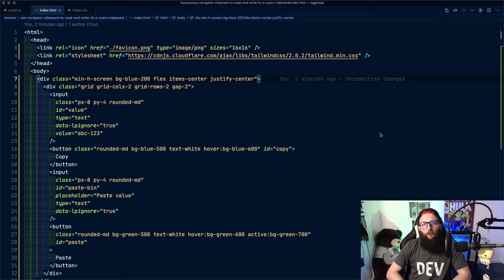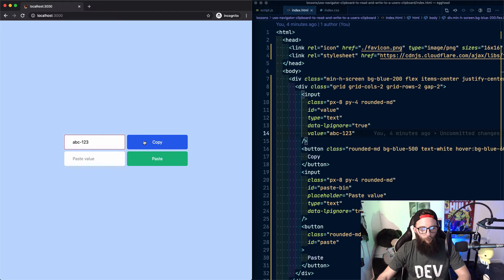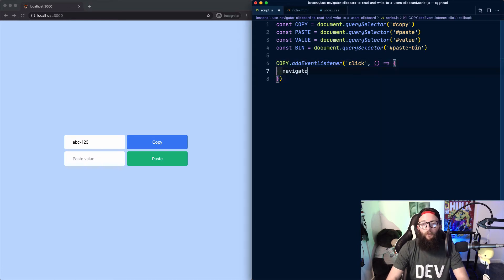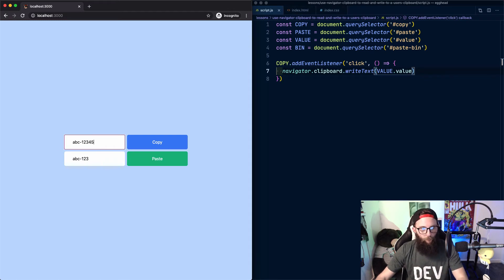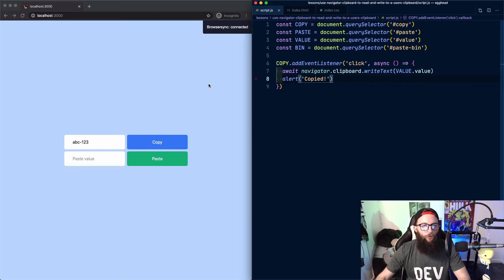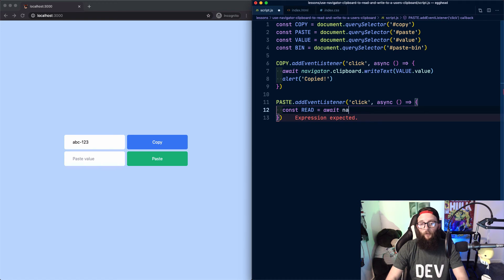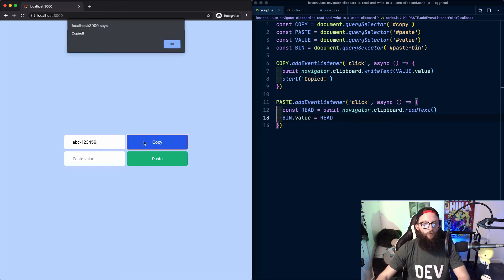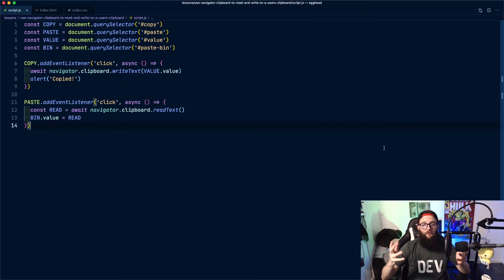Use JavaScript's Clipboard API to Copy & Paste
In this video, we take a look at how to implement copy and paste functionality using the Clipboard API.